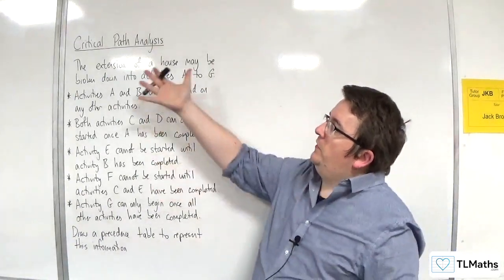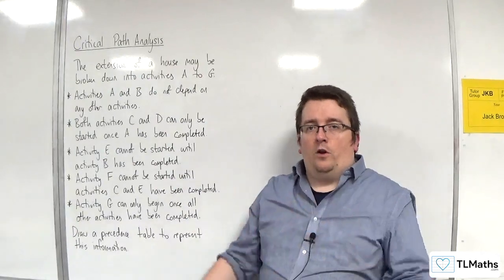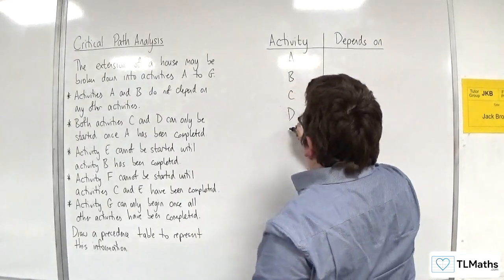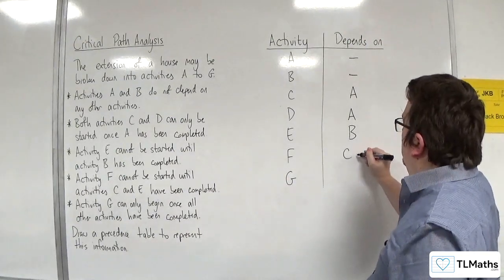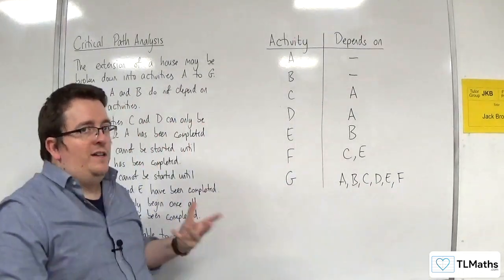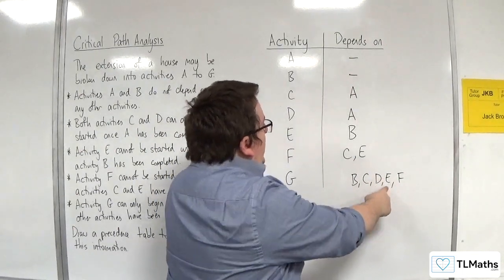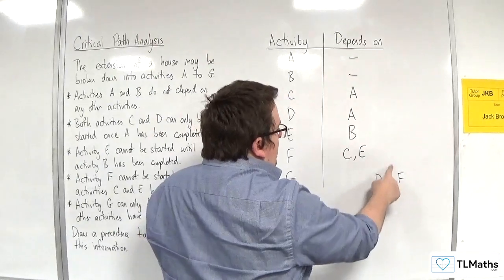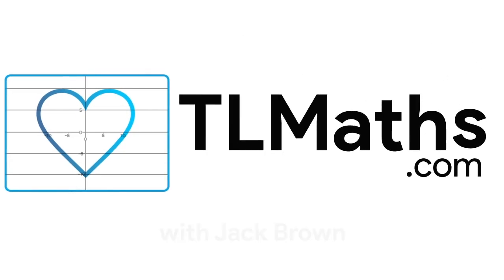OCR MEI MwA G: Critical Path Analysis: 02 Precedence Table Example